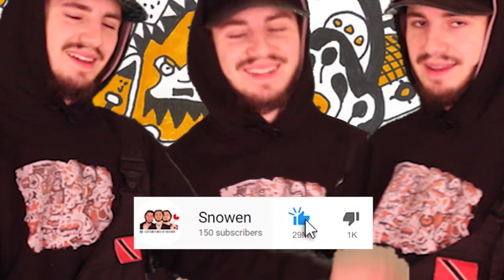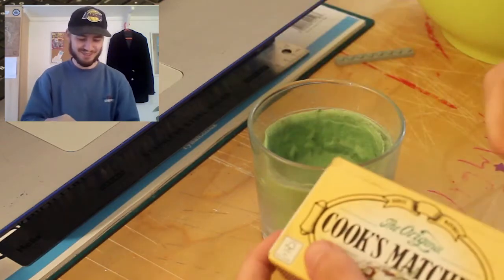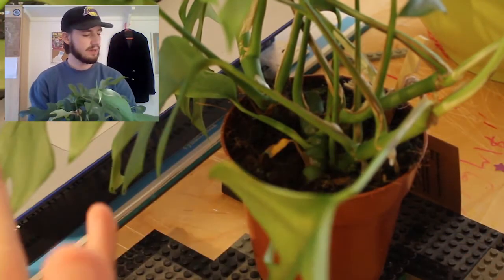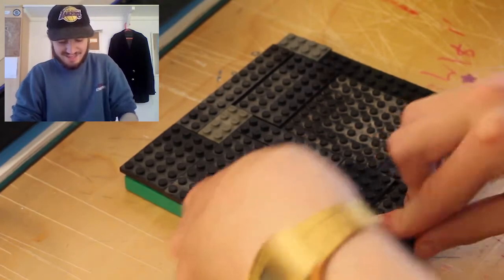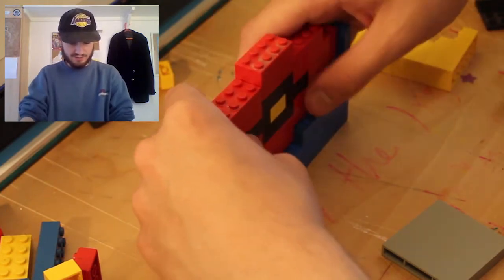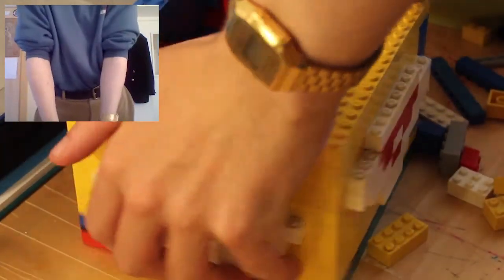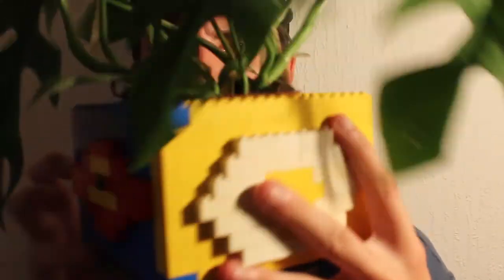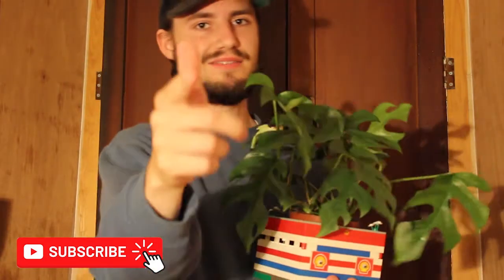Making Lego Plant Pots (Monstera) #33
Snowen is here to mash up some new plant and lego fusions dishes, with the Monstera as my primary goal, make sure to check them out (:

All music is created by me on Garage band